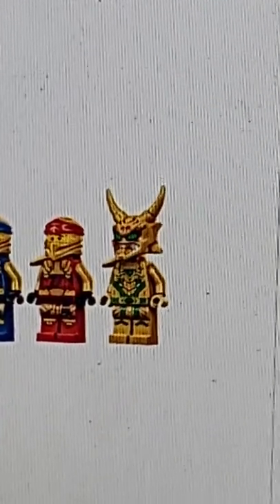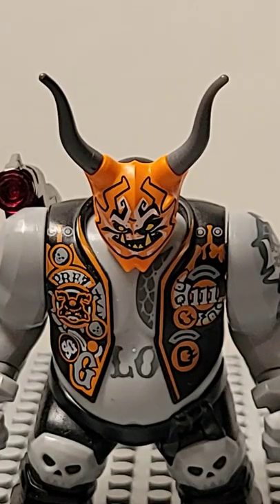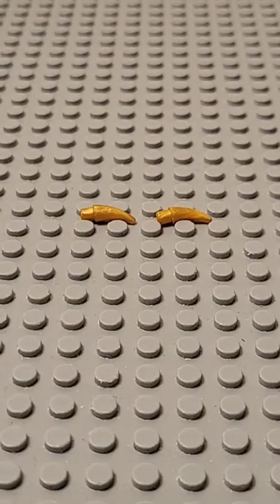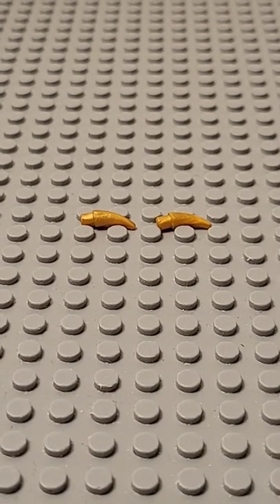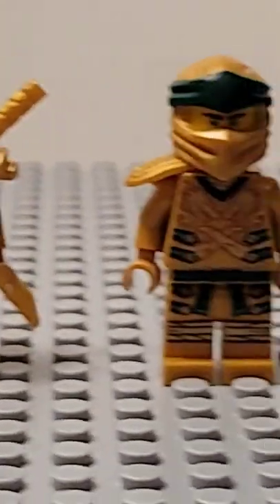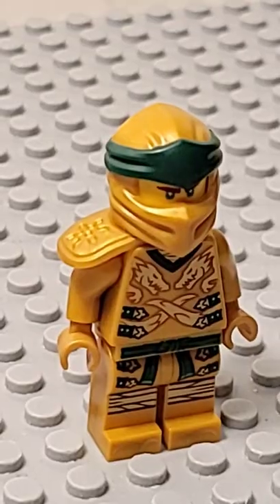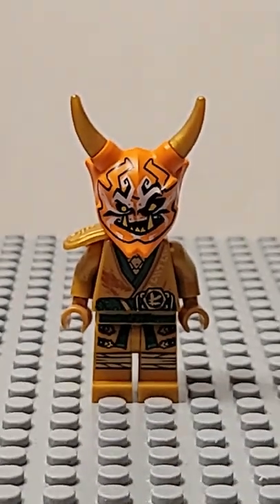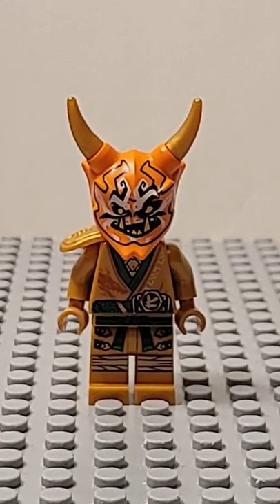How to make Golden Oni Lloyd from LEGO Ninjago Crystalized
This is a short tutorial for making a custom version of Golden Oni Lloyd.